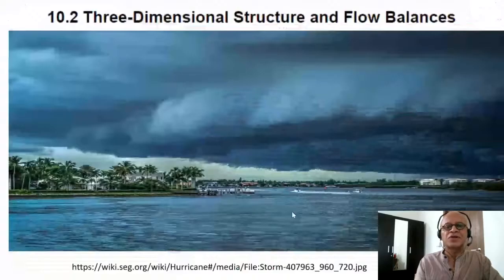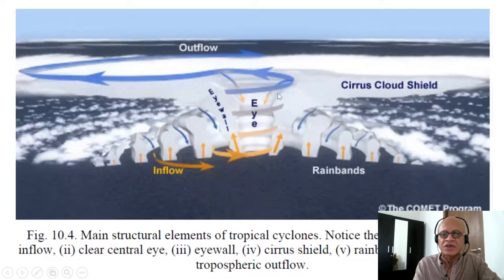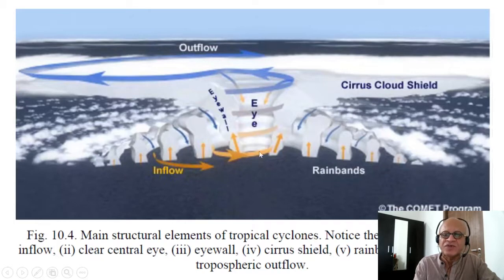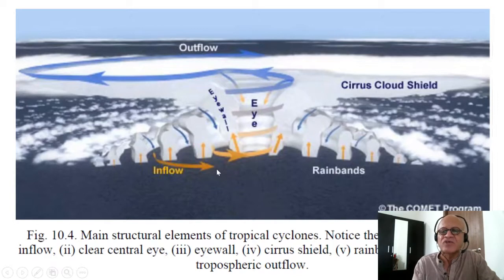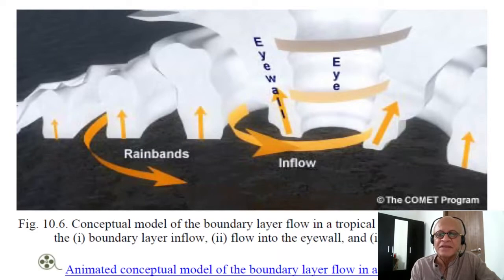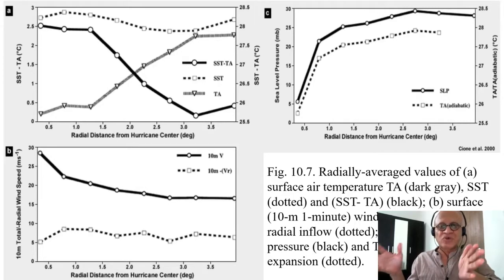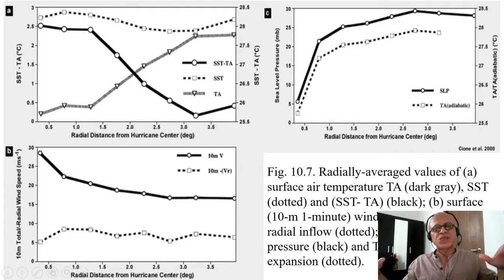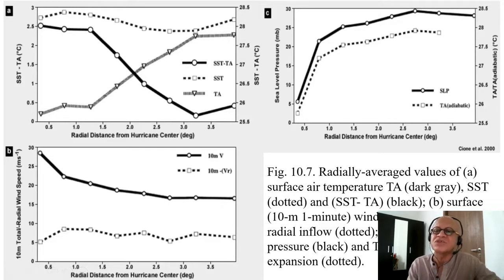1 3D Structure of a Cyclone